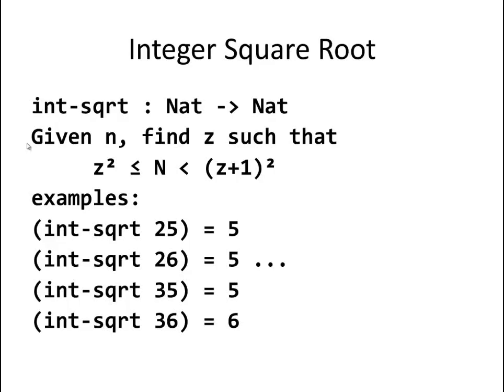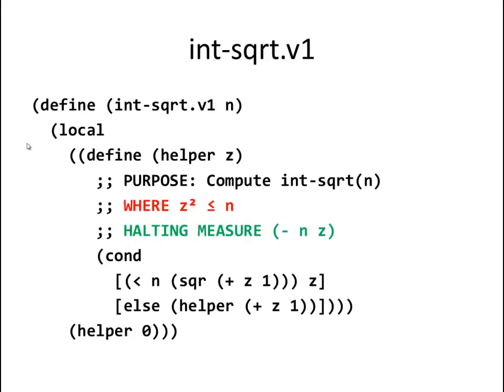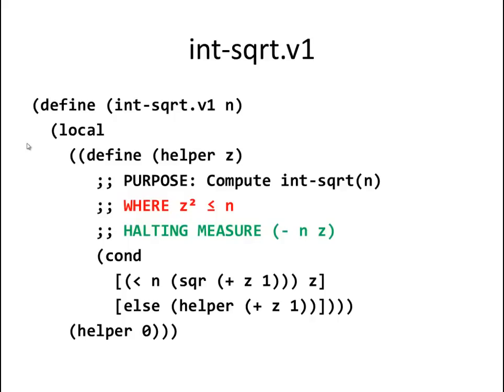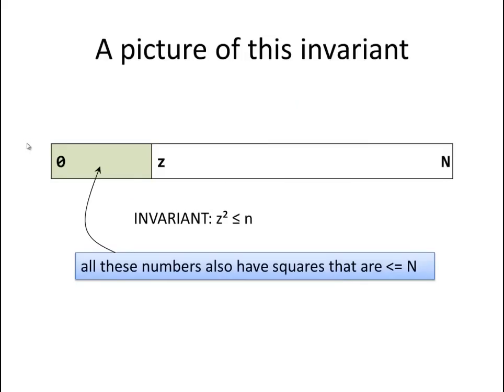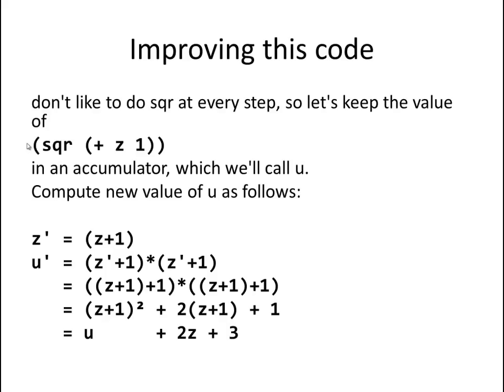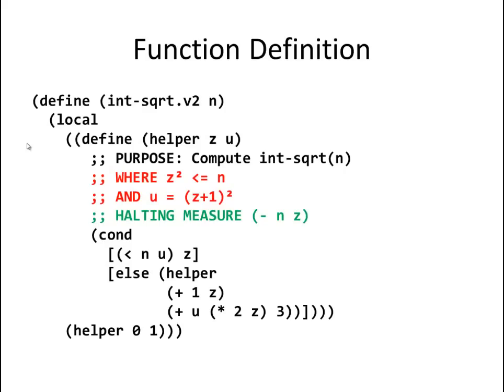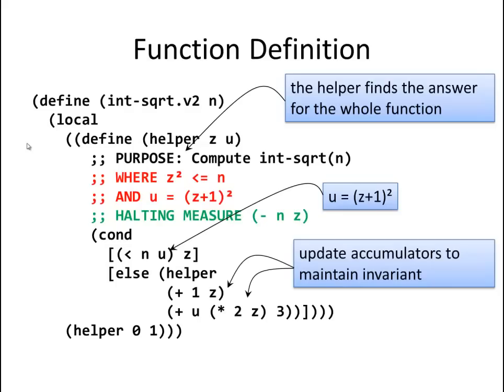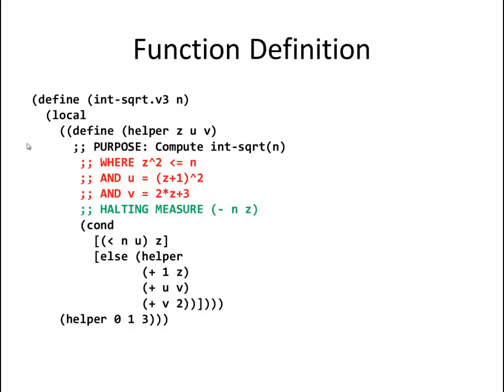Lesson 8.3 Finding square roots with invariants